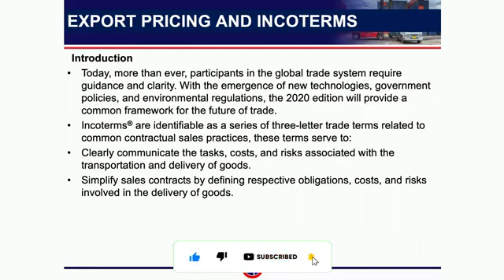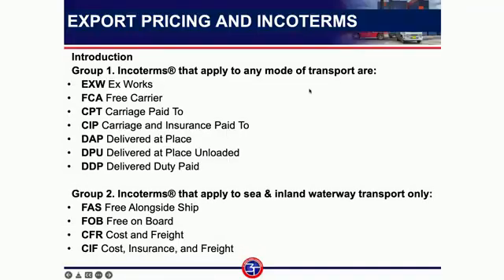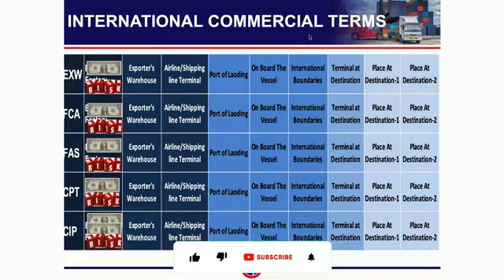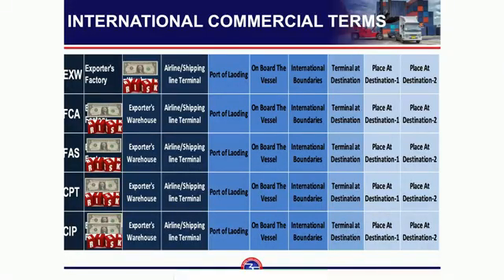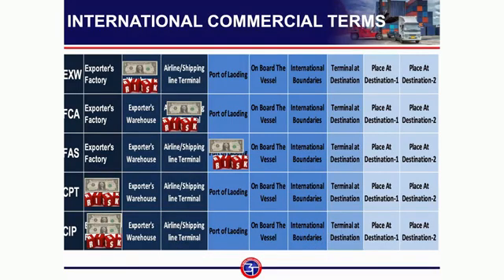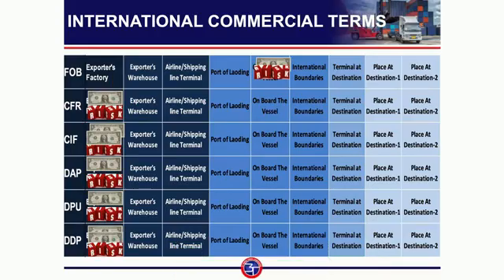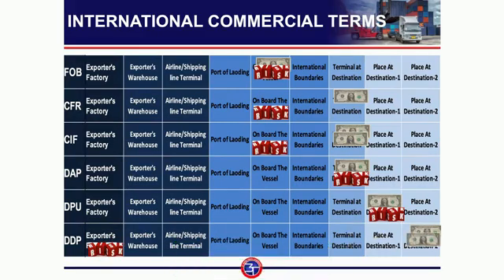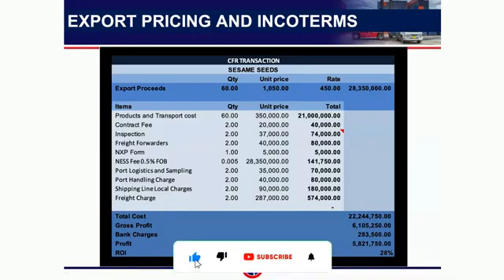Fundamentals of Export Business The Pricing Incoterms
Fundamentals of Export Business  INCOTERMS